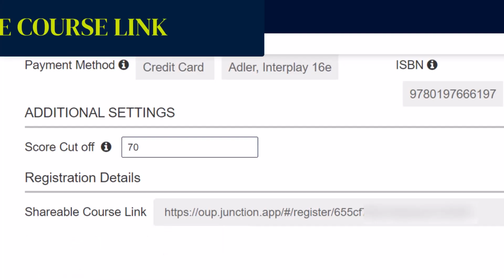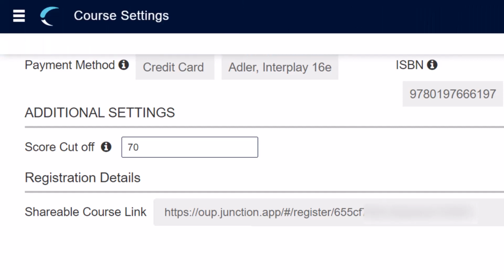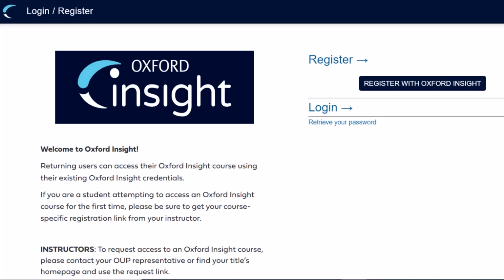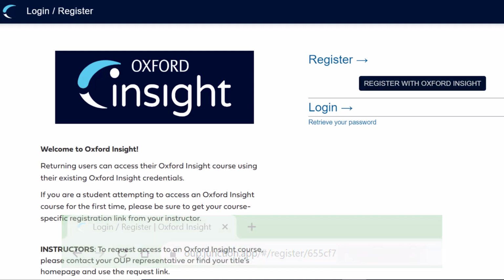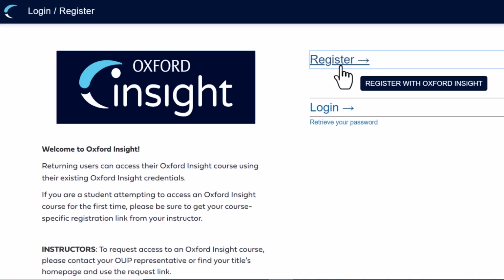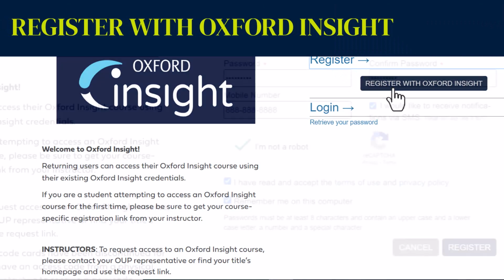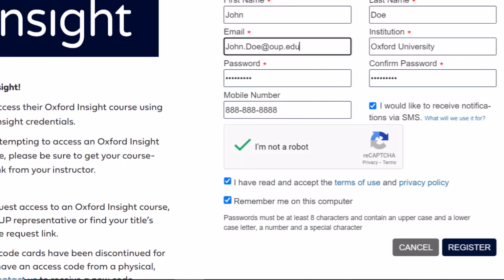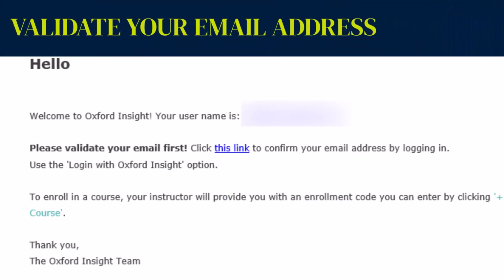Creating an Account in Oxford Insight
This video tutorial covers how to access and create an account in the Oxford Insight digital courseware for students who are enrolled in a higher education course that uses an Oxford University Press title. Your instructor will give you information so that you know which pathway is relevant to you.